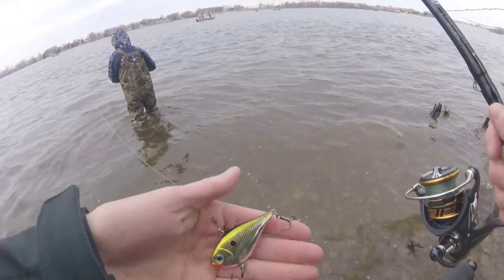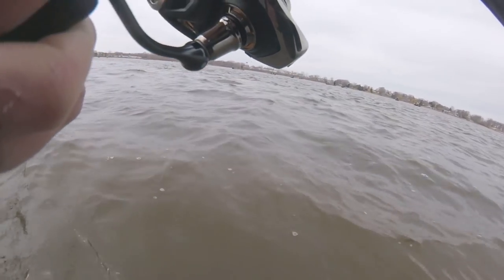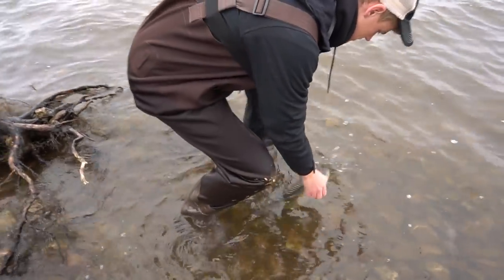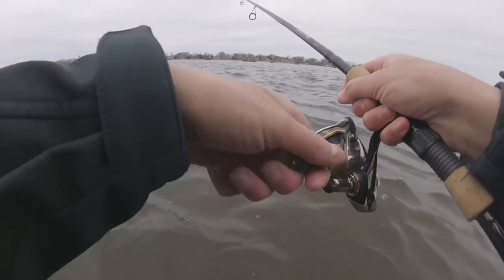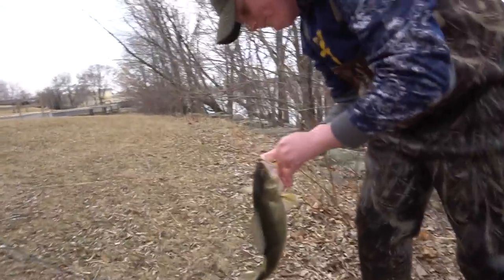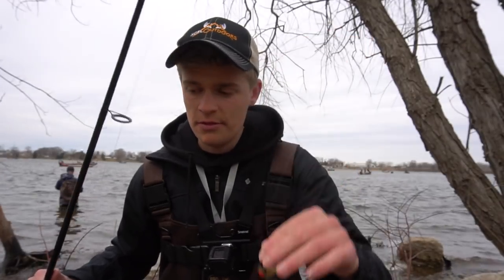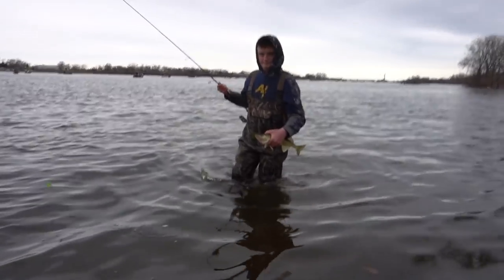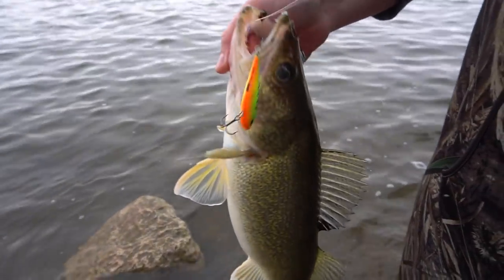Fox River Walleyes (Shore Fishing DePere Tips)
In this video I get out to fish some Fox River walleyes (2019) from shore in hopes of catching a nice fish! Here I am fishing out of Voyager Park in DePere, Wisconsin with Rippin Raps. Brad and I caught some cookie cutter walleyes and had a great time doing it!

Rod/Reel Combo
Fish Finder
Tungsten Jigs
Hand Auger

Camera Gear-
SD card
Micro SD card
Camera mic